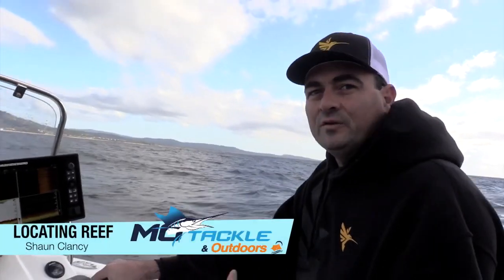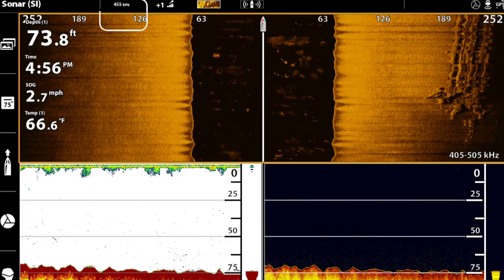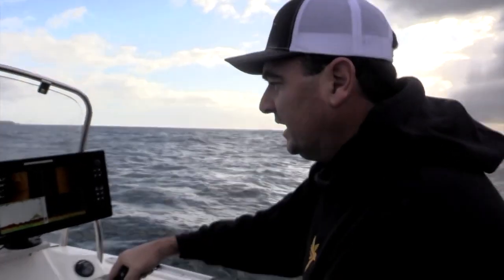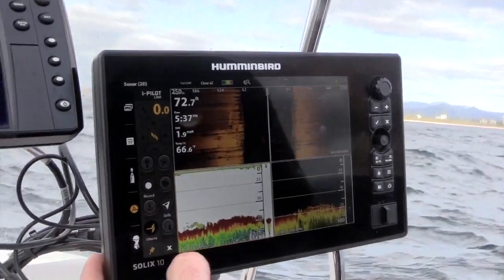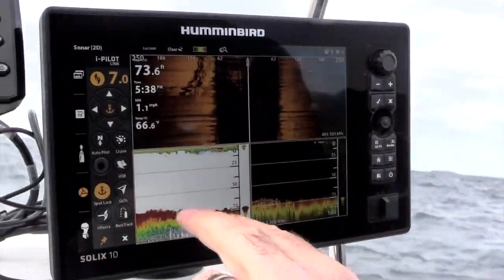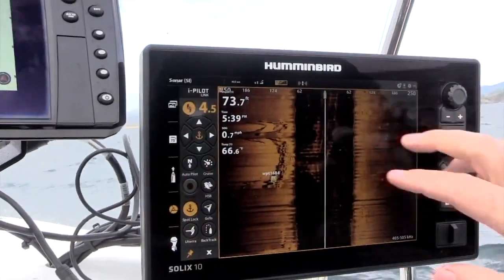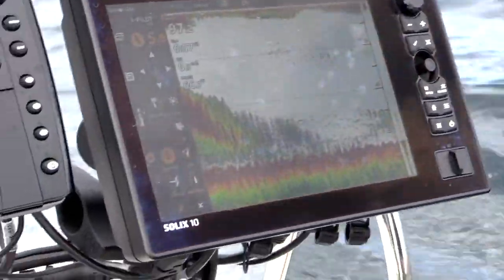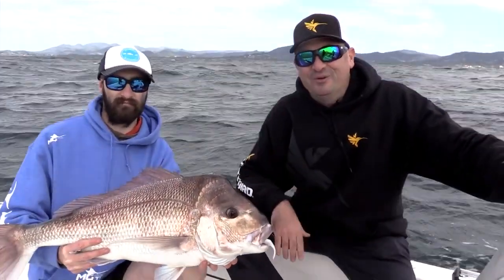Side Imaging Advantages offshore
Shaun Clancy runs through the advantages of running Humminbird Side Imaging offshore, when locating reef and targeting fish like Snapper.